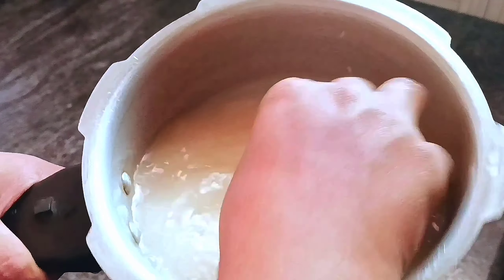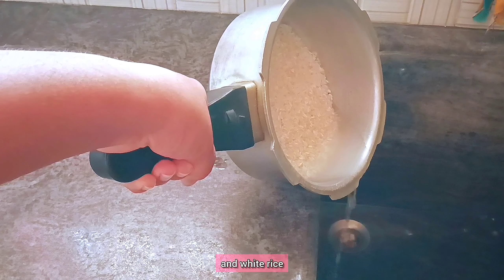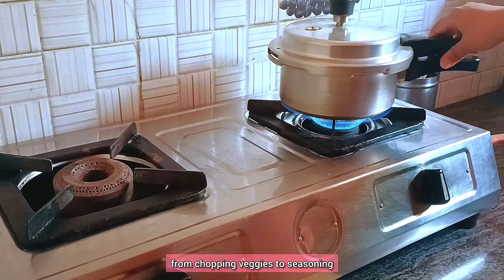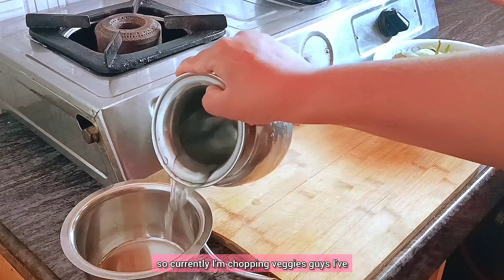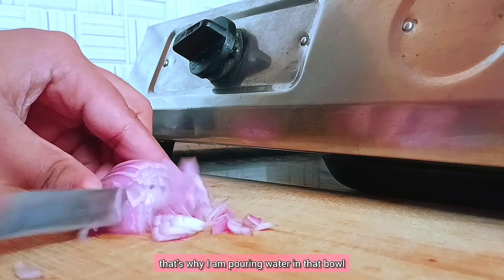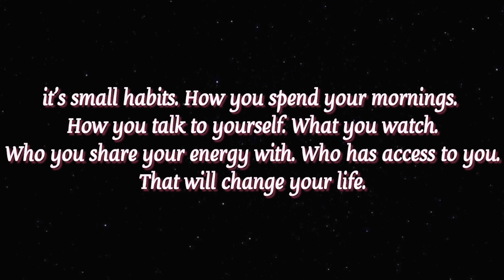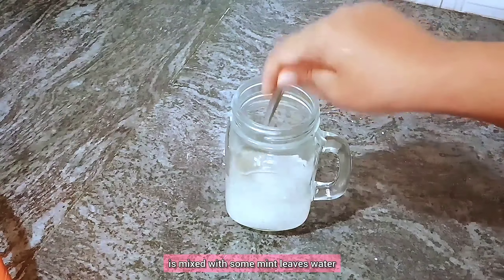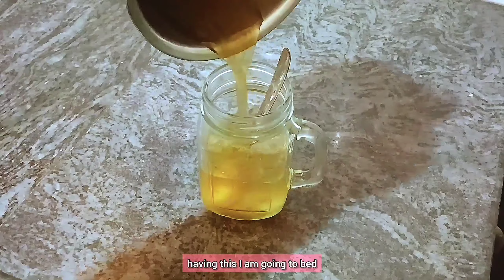Vlog | cooking Food Alone & preparing healthy drinks 🍱🧃✨ | aesthetic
Hey guys 🎀aesthetic
I hope you guys are doing good 💕💫
So this video is about "Cooking food alone & preparing healthy drinks" ✨💕
I hope you will enjoy this vlog and if you have any suggestions or thoughts you guys want to me to implement them in my videos please feel free to share in comment section below 👇🏻

Thank you for taking time to read this far it means a lot to me